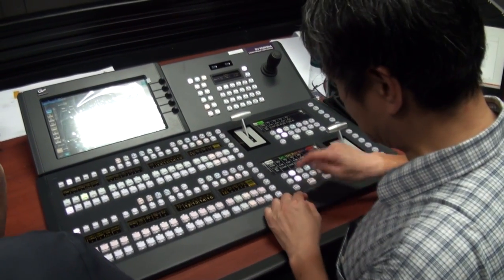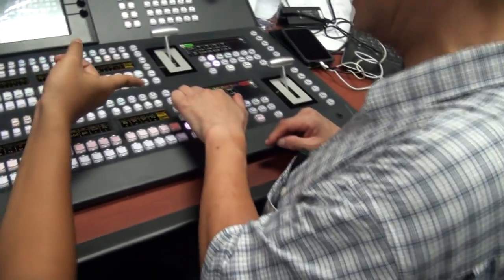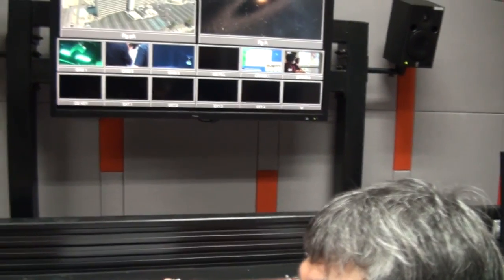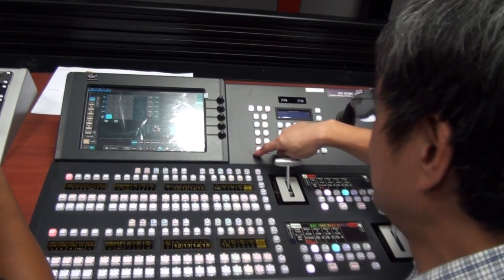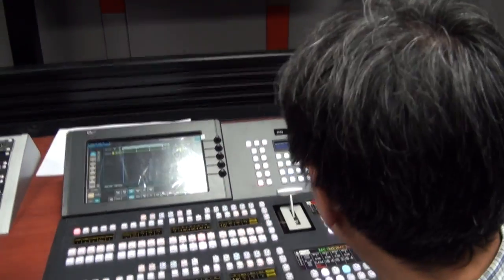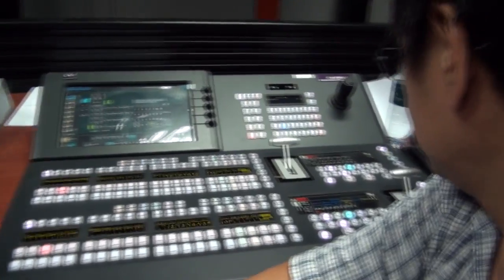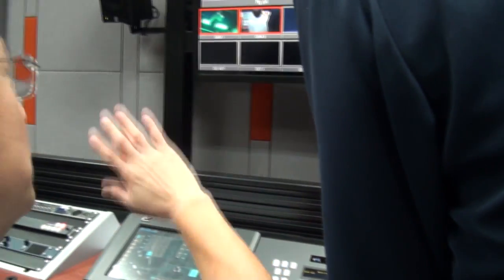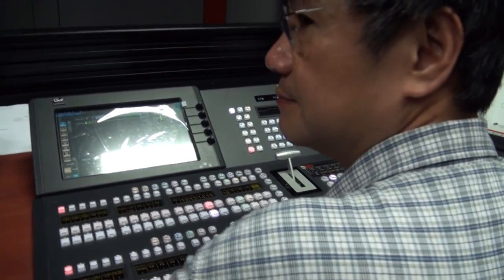GV Korona Production switchers from Grass Valley EP.1 อบรมสวิตเซอร์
ถูกใจกด ไลค์ ชอบใจกด แชร์  รักสไตล์หัวหินออนแอร์ กดติดตามให้ด้วยนะครับ ขอบคุณมากครับ